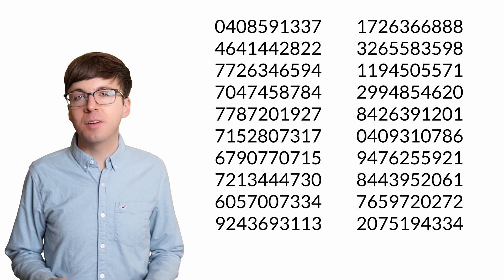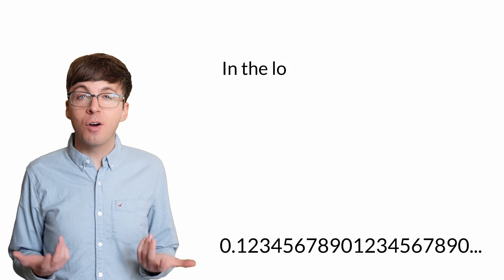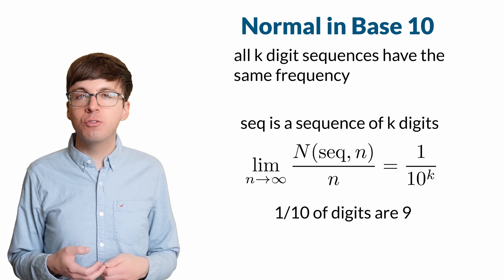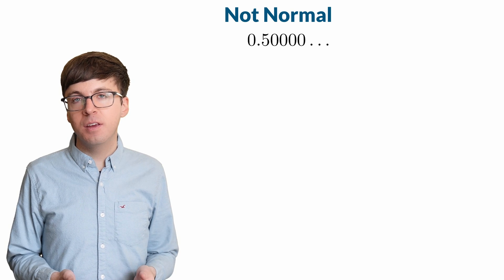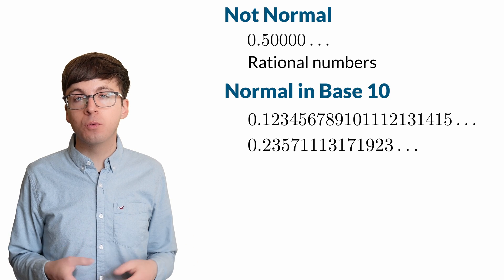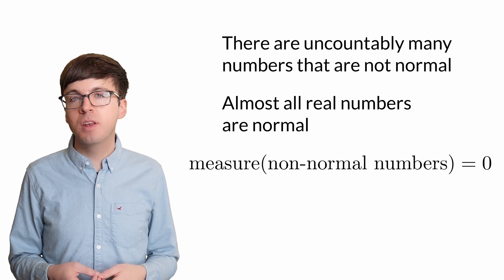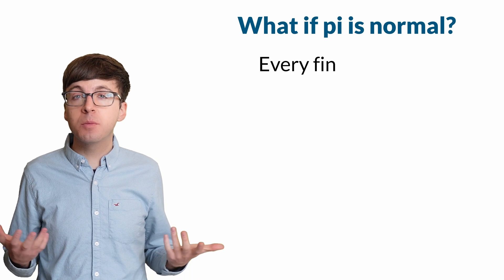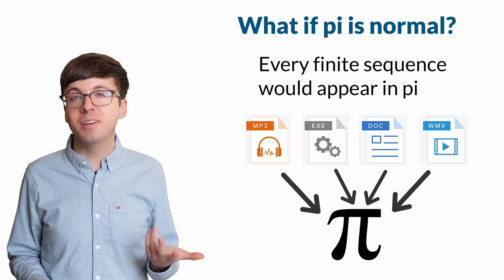Is π Random? Exploring the Elusive Normal Numbers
Is pi random?  Pi is fixed and predetermined, but its digits look just like random digits!  We'll define normal numbers by exploring why pi's digits look random.  Then we'll see what it would mean if pi is a normal number.

00:00 Introduction
00:18 Why do pi's digits look random?
01:02 Normal numbers
03:17 Is pi normal?
04:47 What if pi is normal?